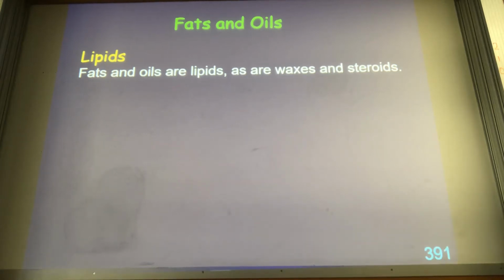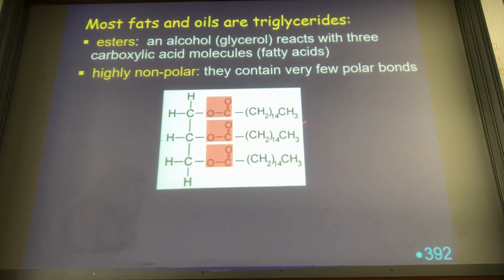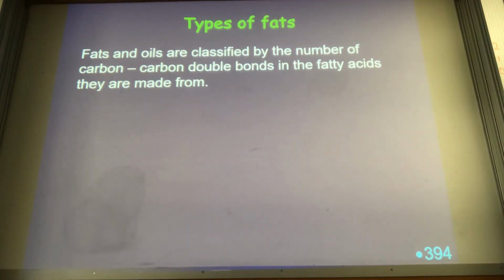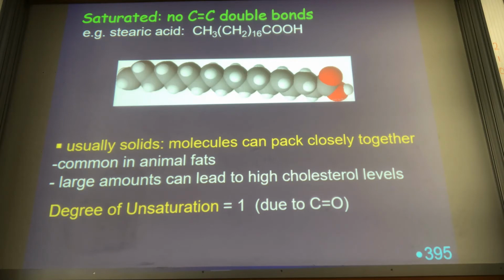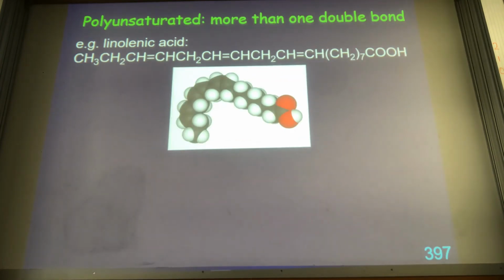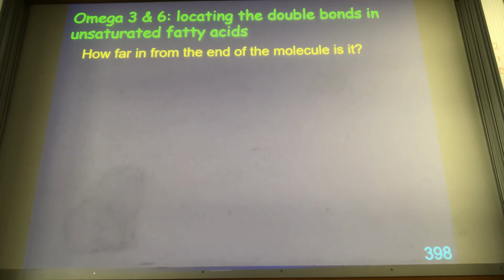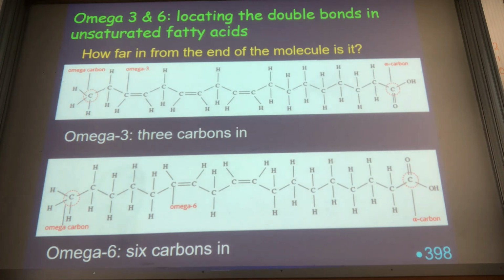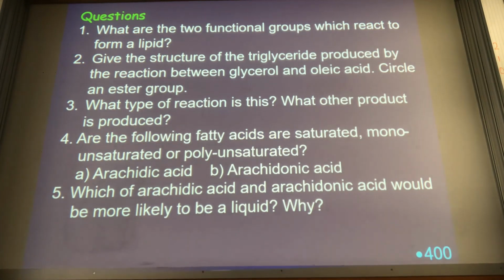Food 3 lipids